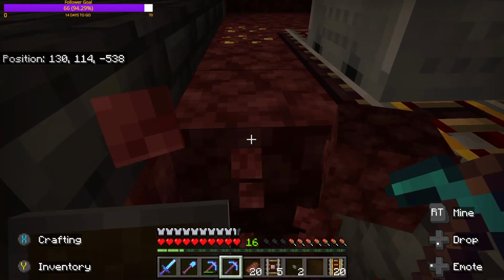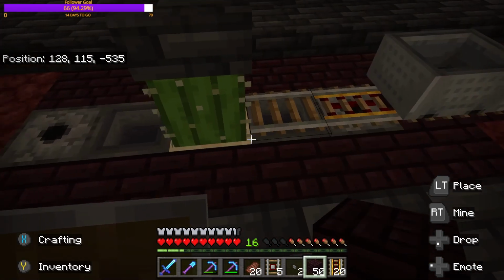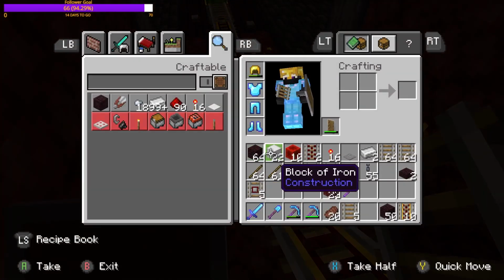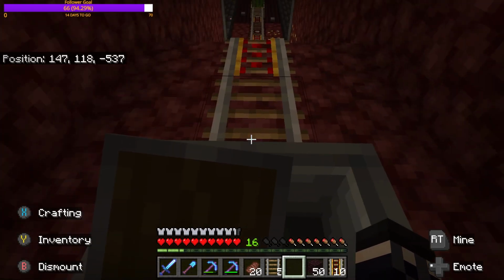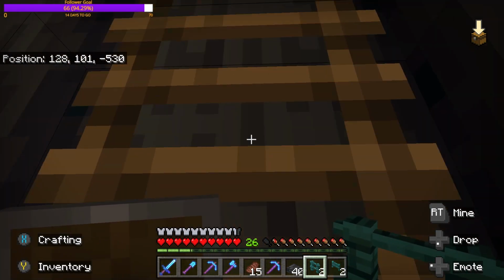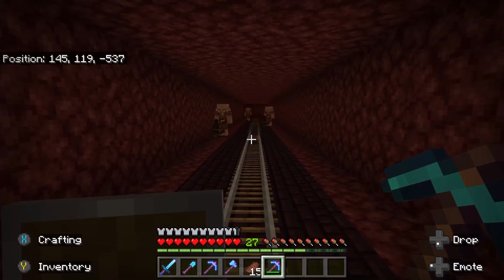Minecraft Bedrock Survival: Nether Redesign p3: EP 26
Hello friends,
We are back on Minecraft, and today we'll be continuing to Redesign our Nether Hub. Today we'll get the first room, as well as the travel system finished.

The Track used are:
Wanderlust - extenz
Rainforest - Vendredi
Waves - The Loyalist
Stardust - JayJen
Outerspace - SOMM

Here is a link to their Youtube, feel free to check them out and listen to some nice relaxing copywrite free music.